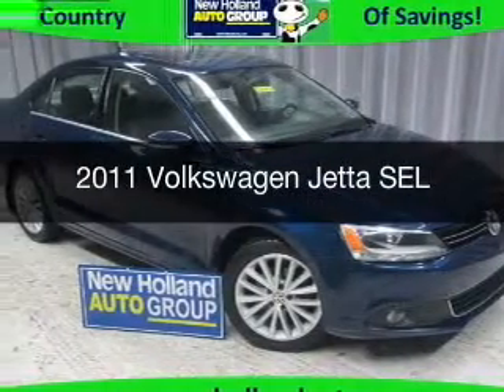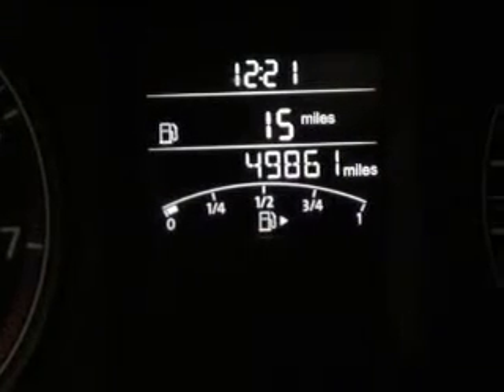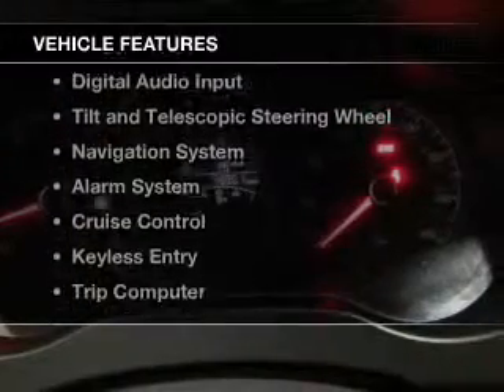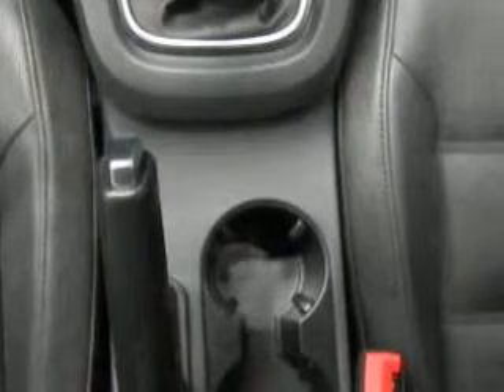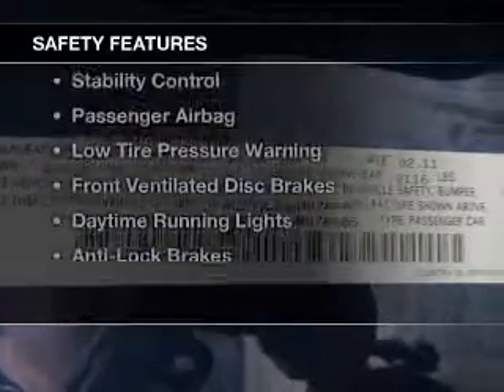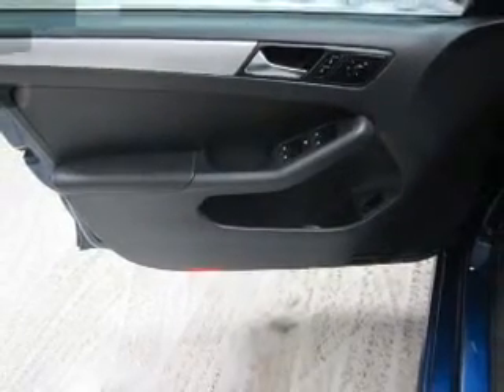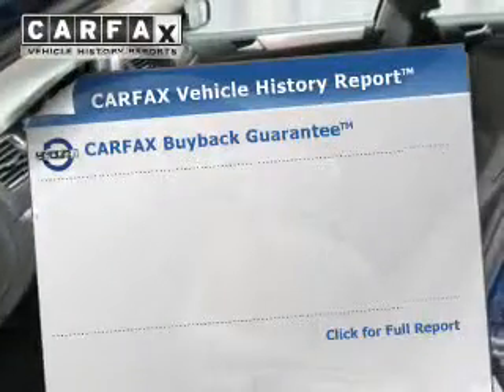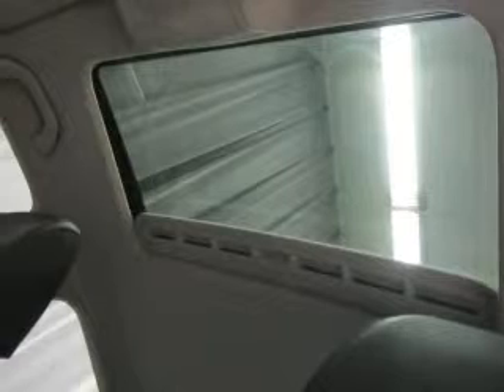2011 Volkswagen Jetta - New Holland PA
Year: 2011
Make: Volkswagen
Model: Jetta
Trim: SEL
Engine: 2.5 liter inline 5 cylinder 20 valve MPFI DOHC
Transmission: 5-Speed Manual
Color: Tempest Blue
Mileage: 49858
Address:
508 West Main Street